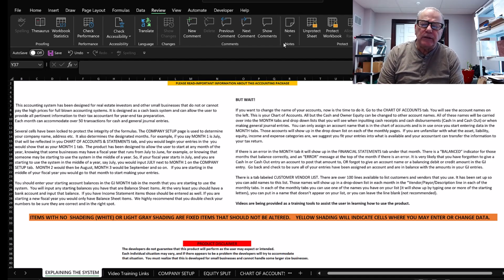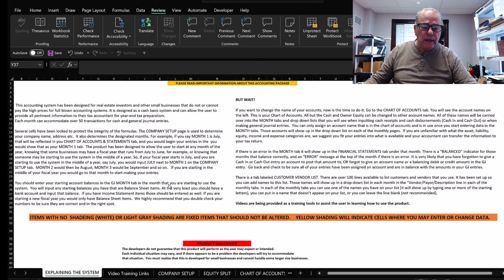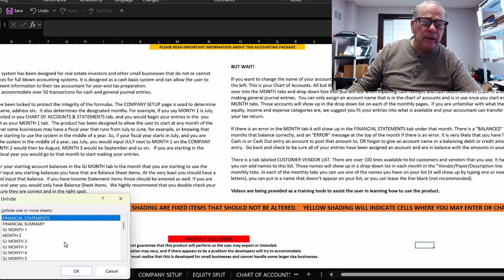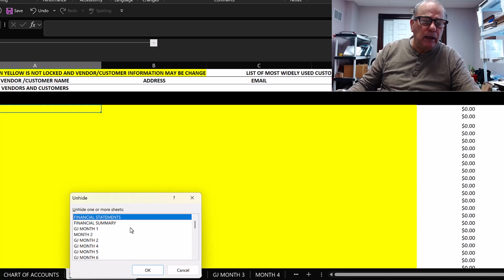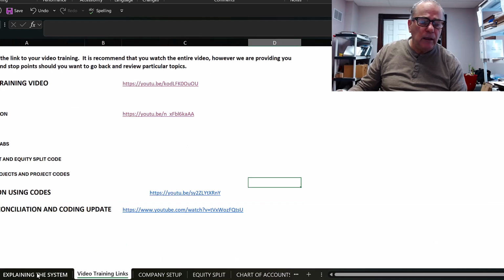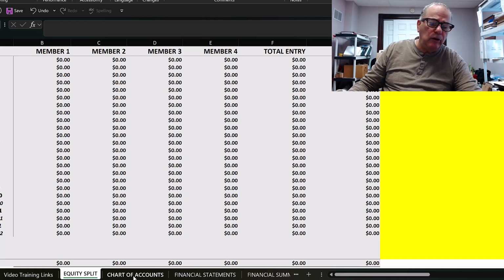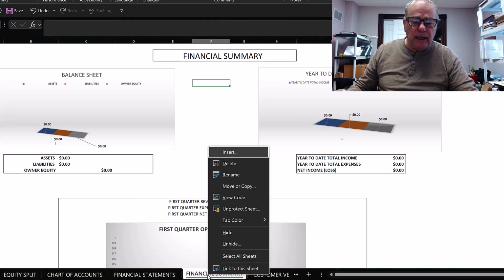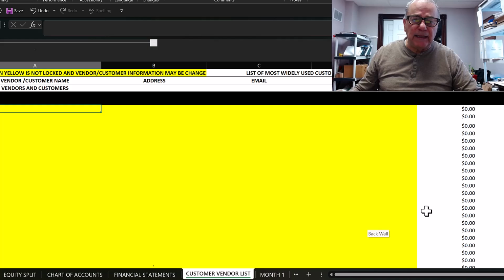HIDE AND UNHIDE TABS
This short video shows the viewer how to hide and unhide tabs in Excel, and specifically uses the EZ Booking Bookkeeping System as an example.